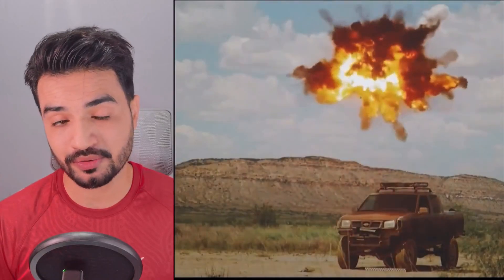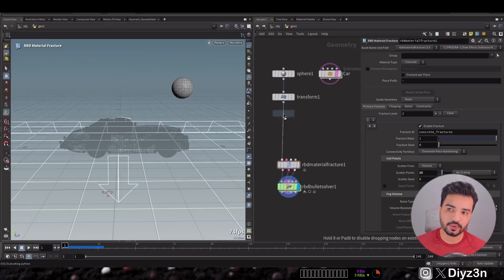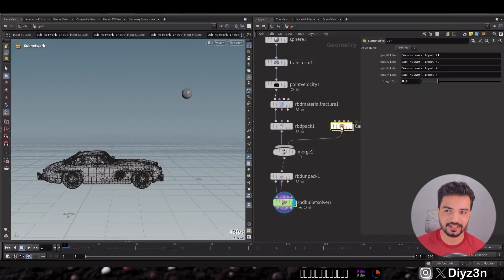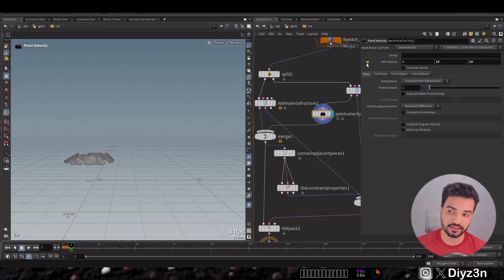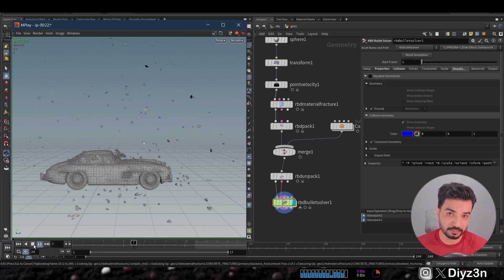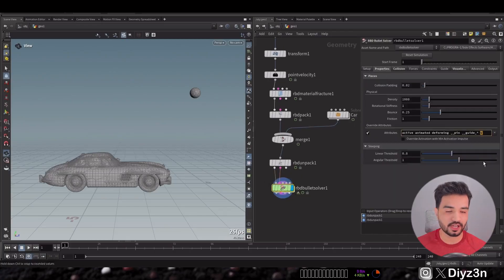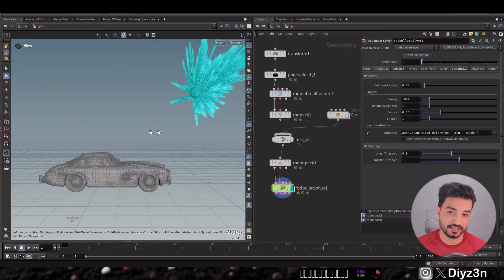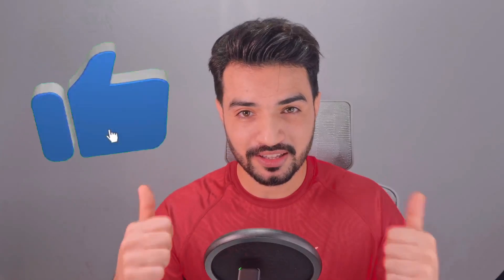Shocking Shockwave For Explosion Houdini 20.5 - Pt.1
Hi
In this video, we are going to see how we can create an amazing shockwave effect using RBD bullet solver for our explosion in sidefx Houdini 20.5

Who can see different technique and we’re gonna implement custom velocity and we’re gonna solve updating velocity overtime challenge